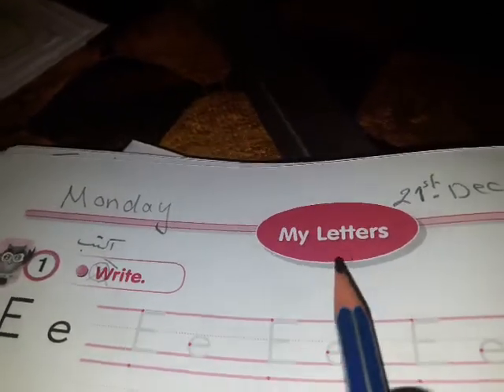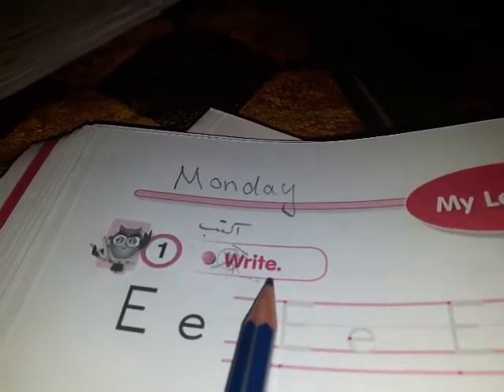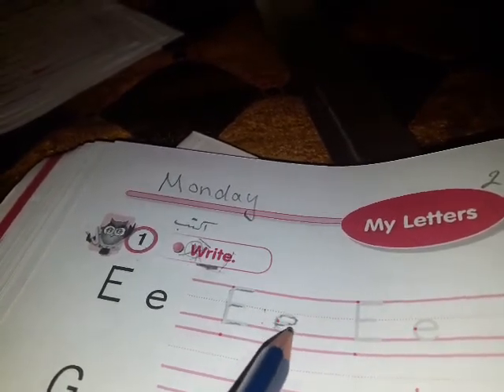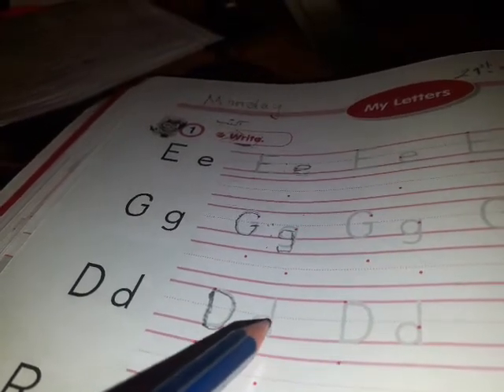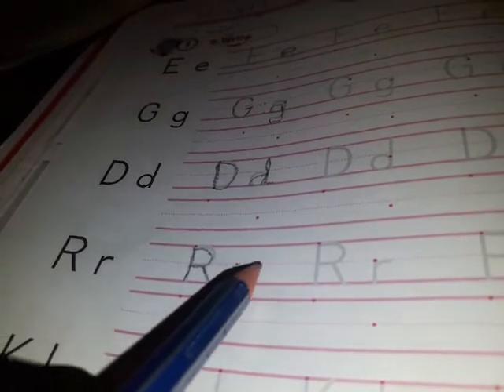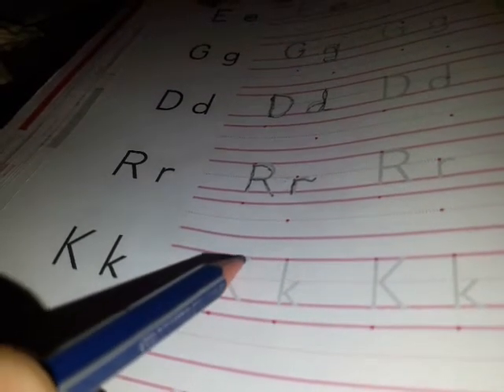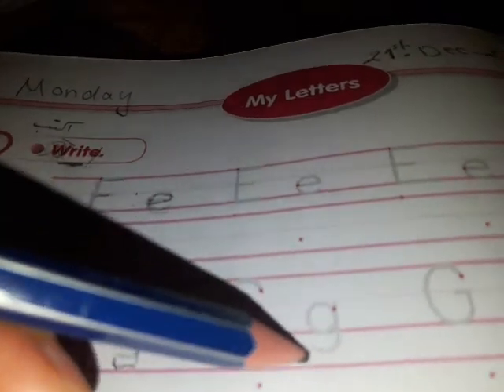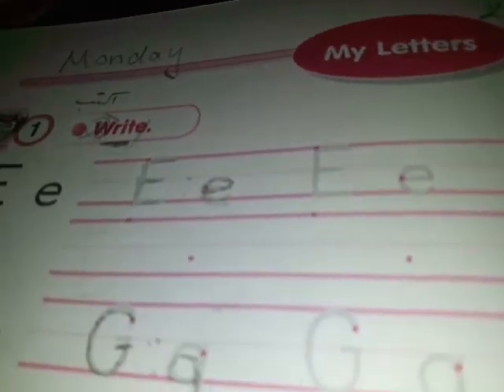English /Unit 5/Activity Book /first grade.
Explain the exercise
page 28
T.Nedaa Daoud.🌟